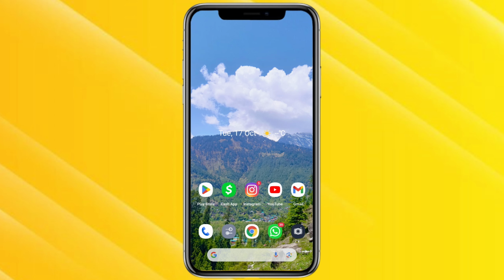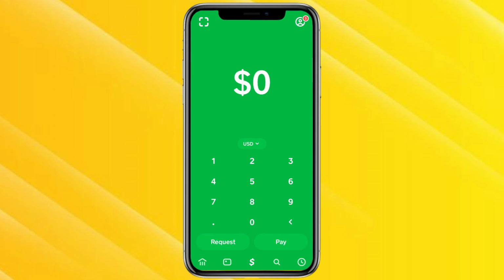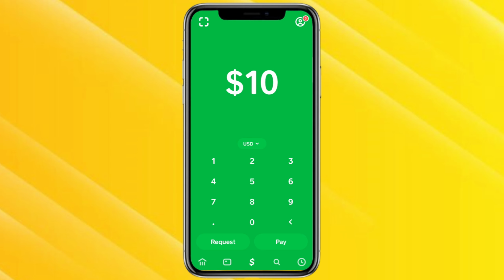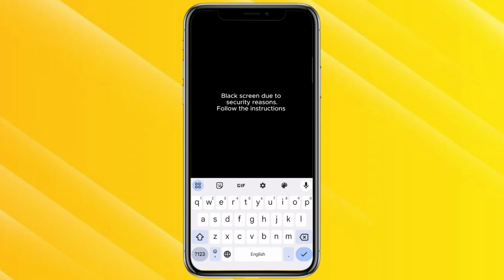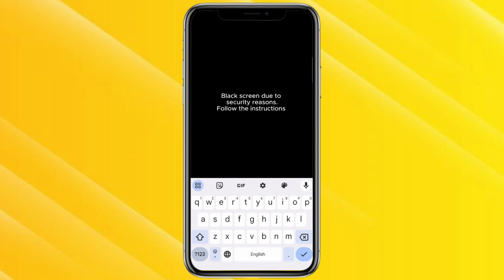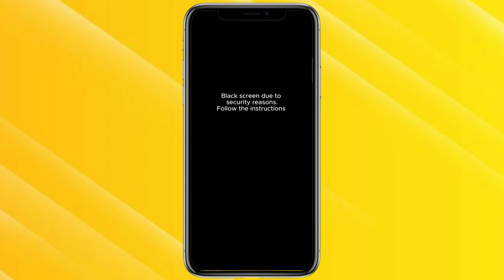How to Send Money on Cashapp | Quick Tutorial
How to send money on cashapp
send money on cashapp